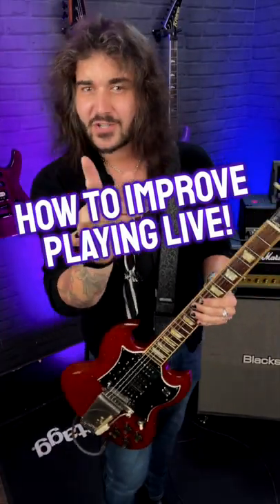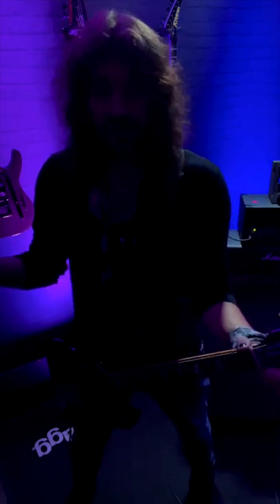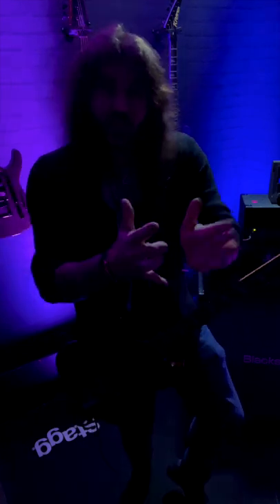A Secret To Getting Better At Playing Guitar Live!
Your guitar teacher won't teach you this awesome tip to getting better at playing guitar live!